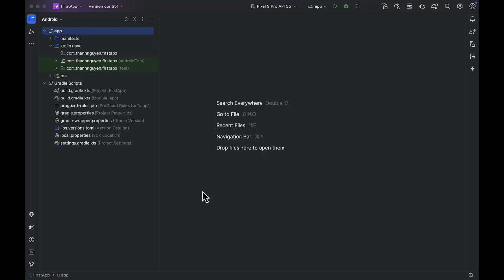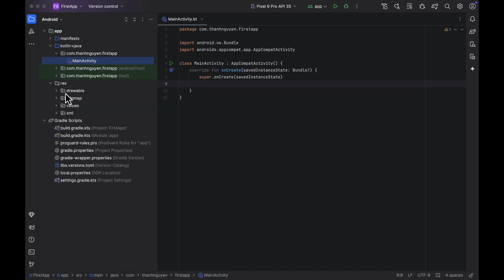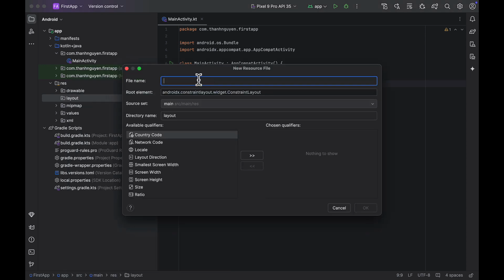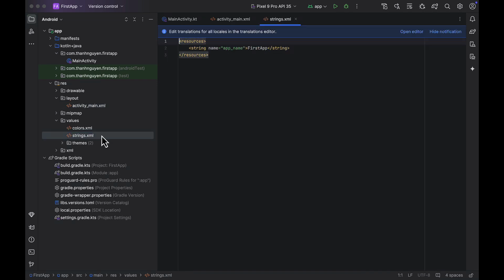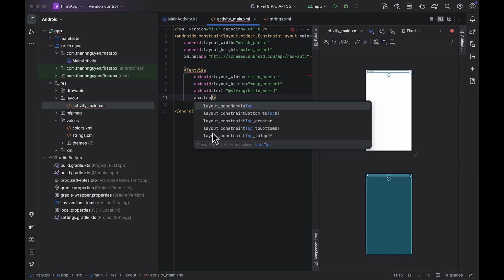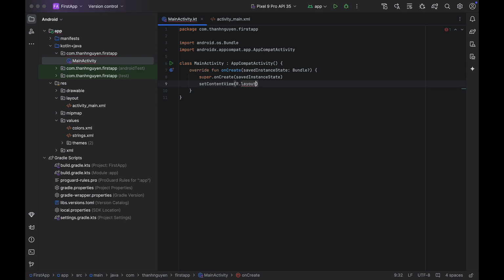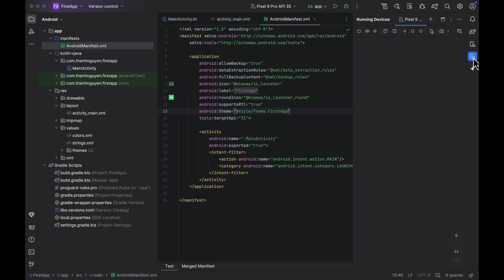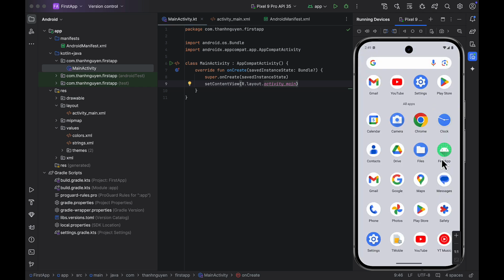Building a first screen Hello World Android App | @ZerotoAndroidHero Android From Zero to Hero!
Building a first screen Hello World Android App